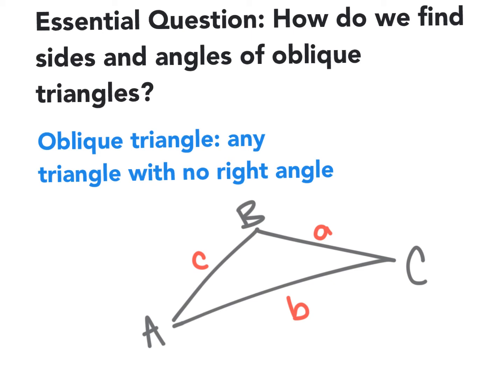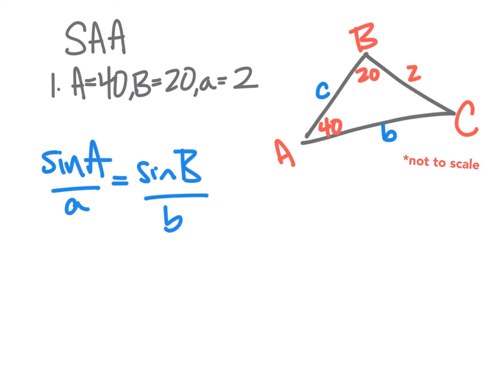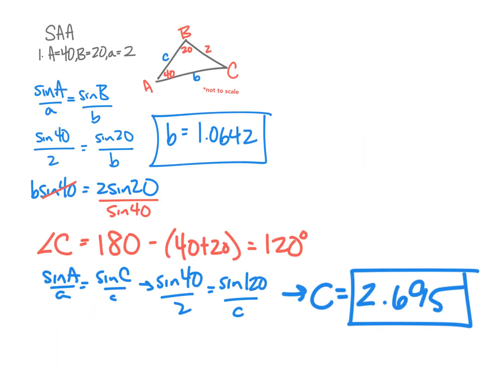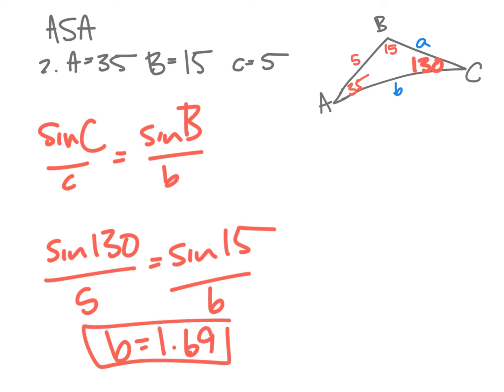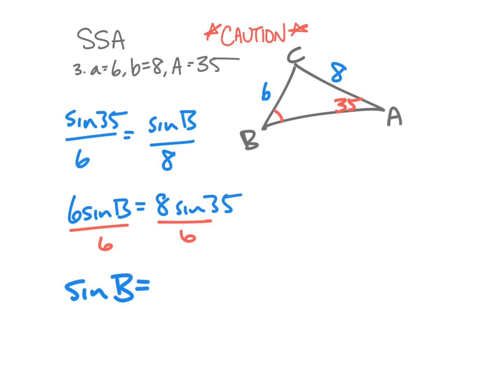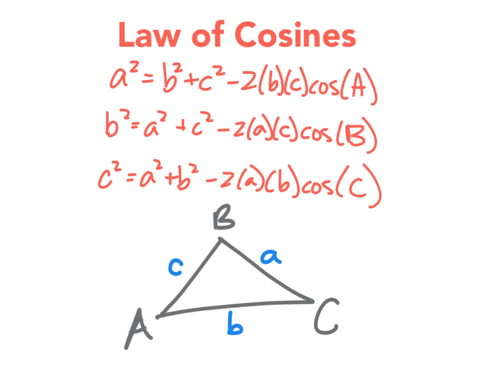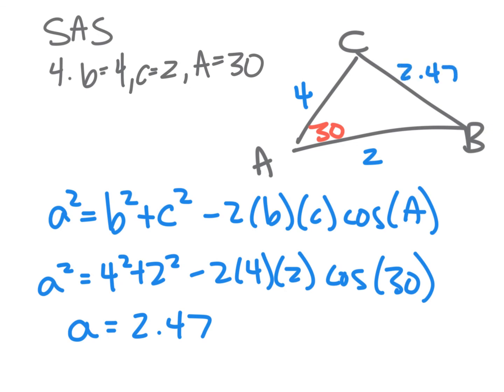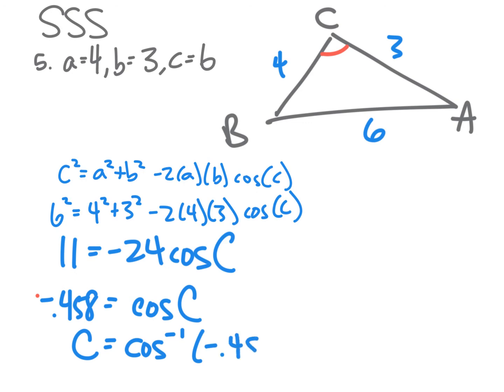4.7 law of sines and cosines notes